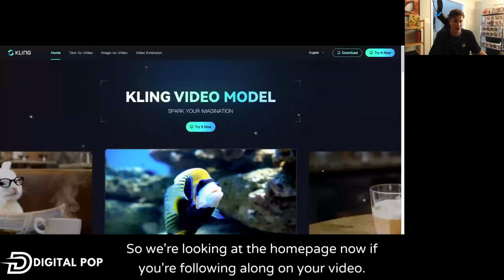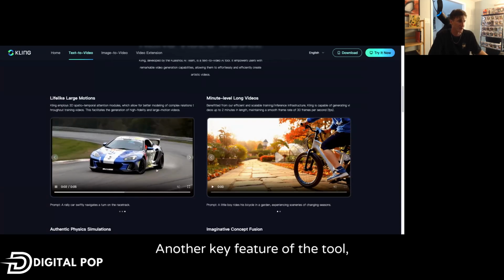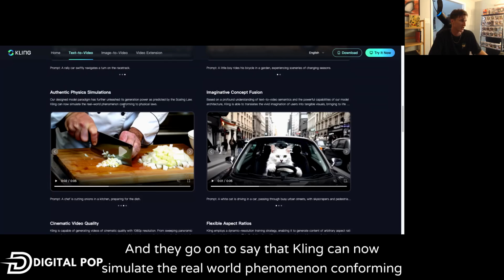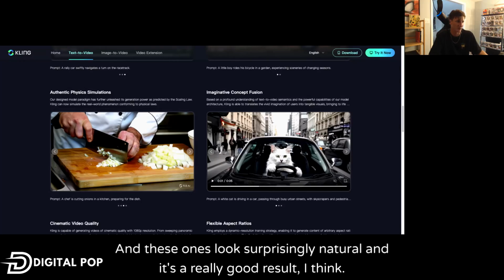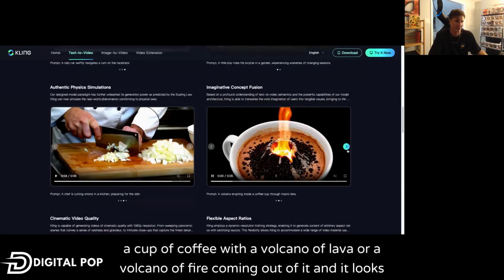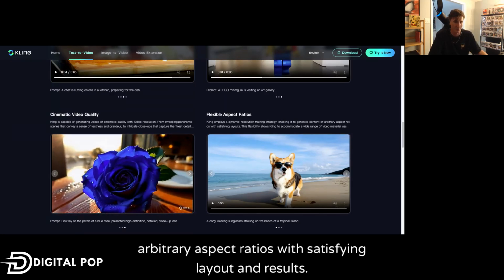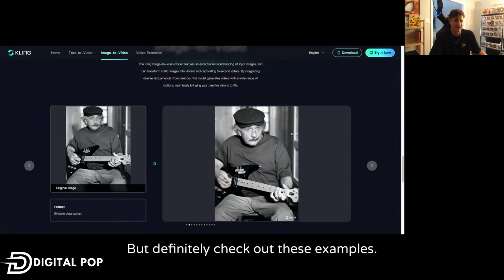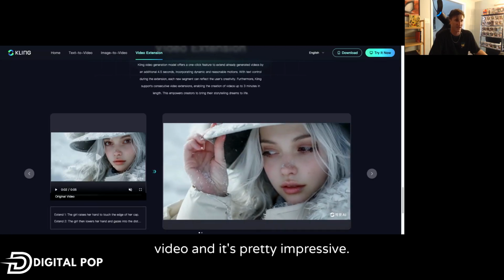Episode 64: Kling AI - A New Face in AI Video Generation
Kling is a generative video tool that rivals Sora in terms of capabilities. It employs 3D space show temporal attention models to generate high fidelity and large motion videos. Kling can generate two-minute videos with a smooth 30 FPS frame rate. It also simulates real-world phenomena and allows users to create imaginative fusions of different visuals. The tool can generate videos of cinematic quality in 1080p resolution and supports flexible aspect ratios. Kling also has an image to video model that can animate still images. Another impressive feature is the video extension tool, which can extend already generated videos by an additional 4.5 seconds.

Takeaways
Kling is a powerful generative video tool that rivals Sora.

It can generate high fidelity and large motion videos using 3D space show temporal attention models.

Kling can generate two-minute videos with a smooth 30 FPS frame rate.

The tool simulates real-world phenomena and allows users to create imaginative fusions of different visuals.

It can generate videos of cinematic quality in 1080p resolution and supports flexible aspect ratios.

Kling also has an image to video model that can animate still images.

The video extension tool can extend already generated videos by an additional 4.5 seconds.